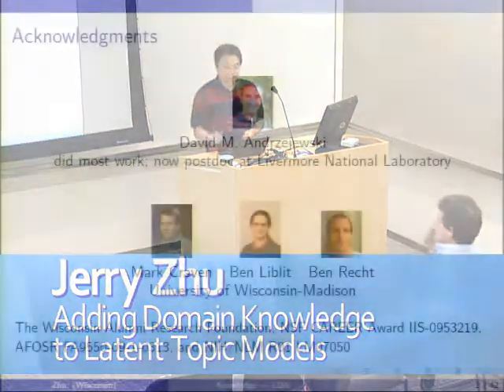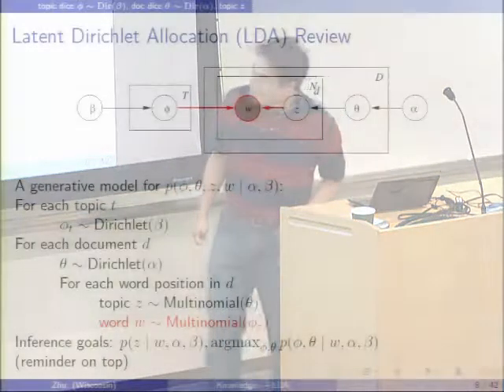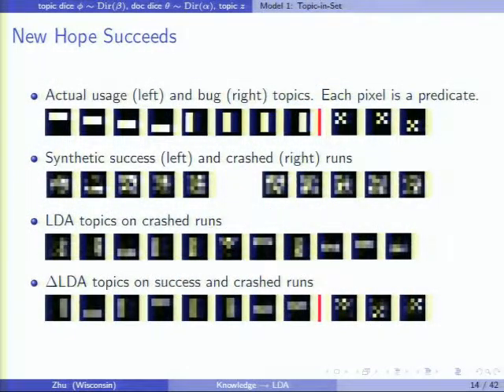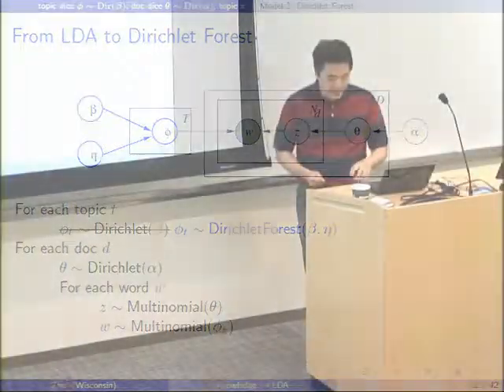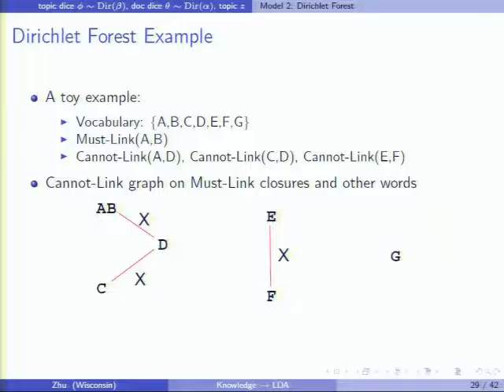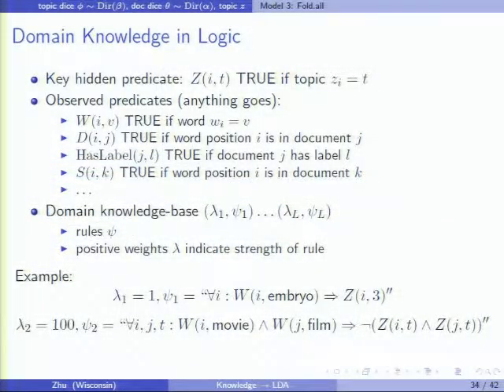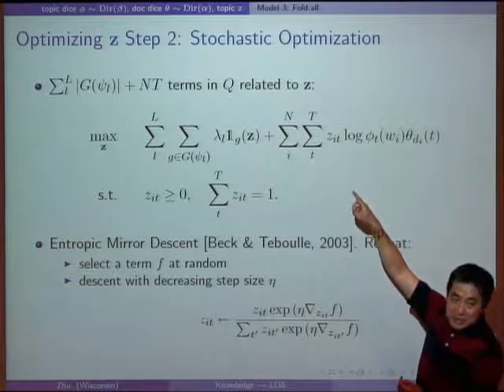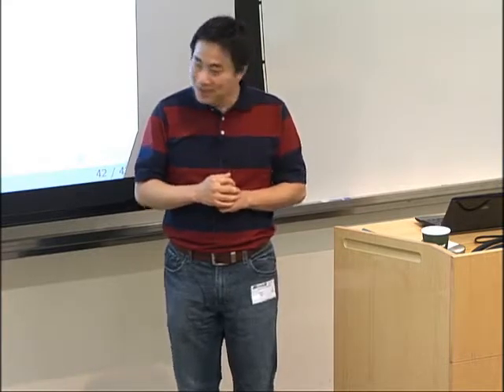Adding Domain Knowledge to Latent Topic Models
Around the turn of the century, a favorite pastime in machine learning was to inject various forms of domain knowledge into clustering.  Examples include the must-links, where two items must be in the same cluster, and the cannot-links, where they cannot be in the same cluster.  Collectively known as constrained clustering, it produced more relevant clusters for domain experts.  Fast forward a decade, a new favorite pastime is to inject various forms of domain knowledge into Latent Dirichlet Allocation.     The goal is to constrain the latent topic assignment of each word, so that latent topic modeling is informed by both data and domain knowledge, and the resulting topics are more relevant for domain experts.  We present a few examples that our group has worked on, starting from the simple topic-in-set knowledge where the latent topic of a word is constrained within a small set of candidate topics, to Dirichlet Forest which allows must-links and cannot-links on topics while maintaining conjugacy for efficient inference, to a general framework named Fold.all.  Fold.all allows domain experts to express arbitrary knowledge in human-friendly First-Order Logic, and combines it with data using stochastic optimization.  This approach enables domain experts to focus on high-level modeling goals instead of the low-level issues involved in creating a custom topic model.